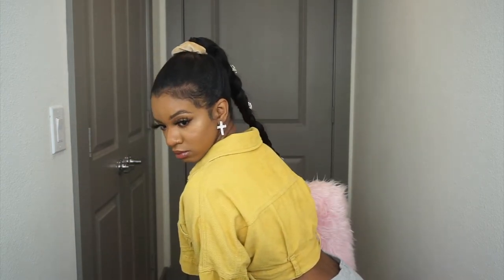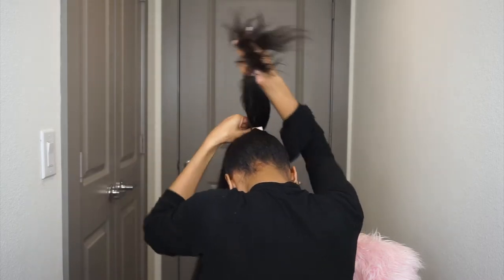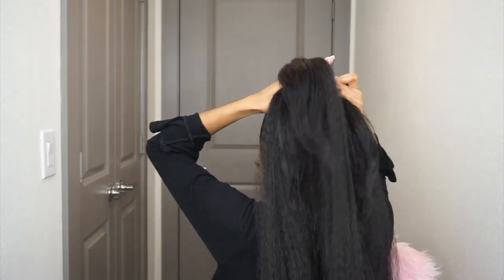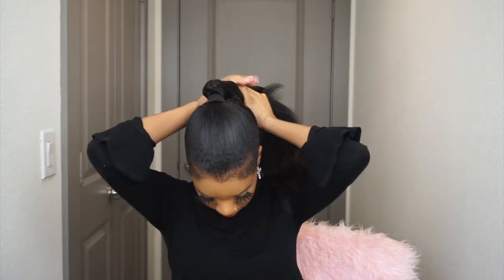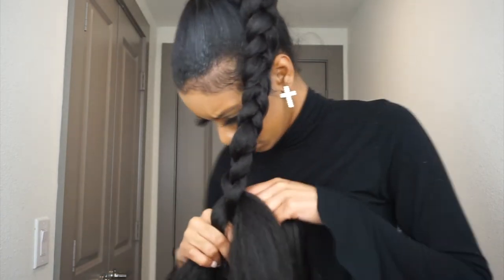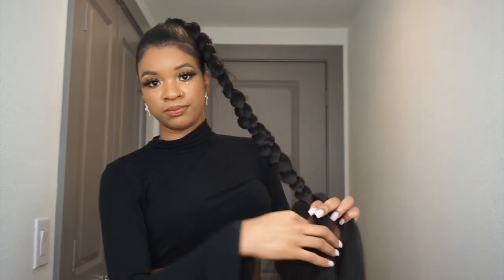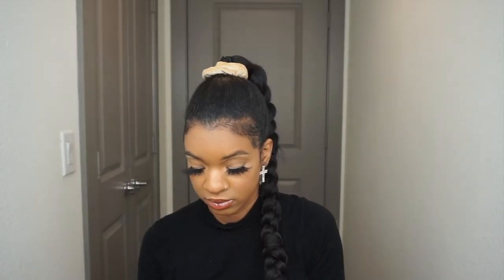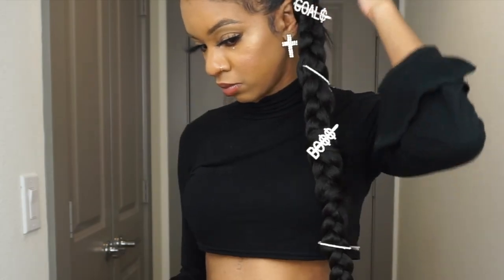jumbo long braided ponytail on natural hair | lemonadee jade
hey sis! this jumbo long braided ponytail is super easy & so bomb! i’m like sooooo obsessed ! & my baby hairs are giving me life! let me know if you guys want a baby hair tutorial in the comments 💓 i hope you found this video helpful & try this super long 30 inch braided ponytail ! 🦄 ponytails are so trendy rn! hair series is sm fun & if you like this video don't forget to LIKE this video & subscribe to my channel for more videos!! i have so much more content planned! i'm trying to get to my first 100 subscribers so tell everyone you know to SUBSCRIBE! 🍋